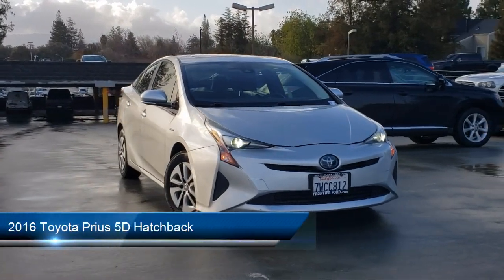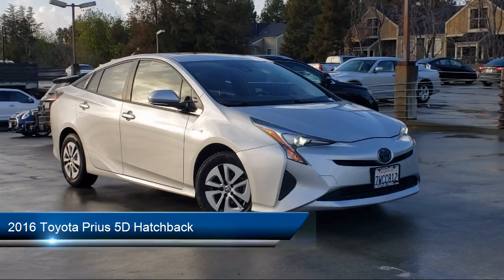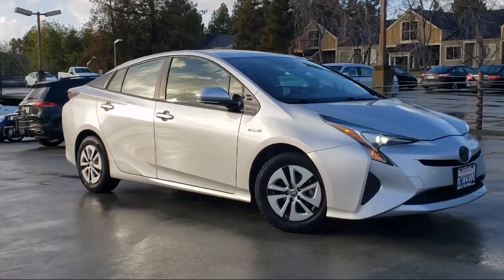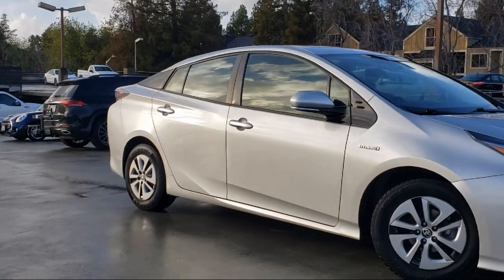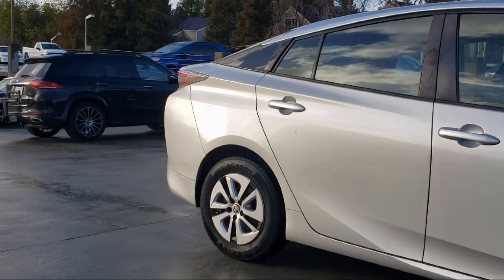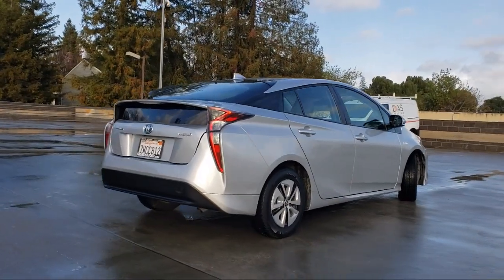2016 Toyota Prius 5D Hatchback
2016 Toyota Prius 5D Hatchback - Stock Number: G3523690 - VIN: JTDKARFU5G3523690.

Frontier Ford
3701 Stevens Creek Boulevard